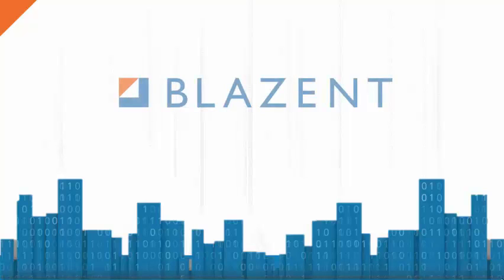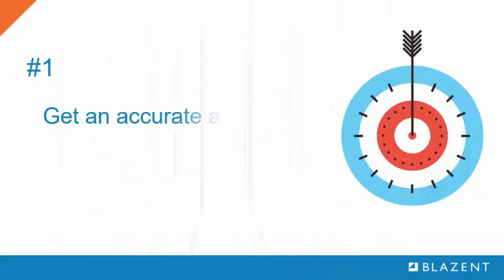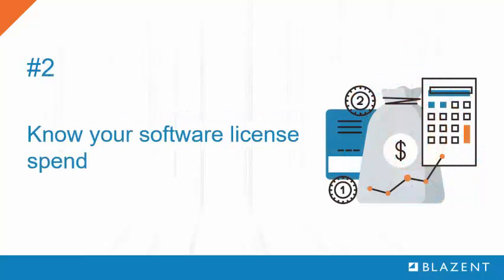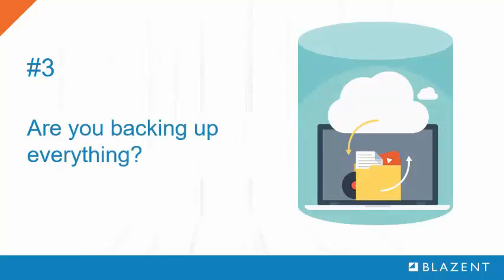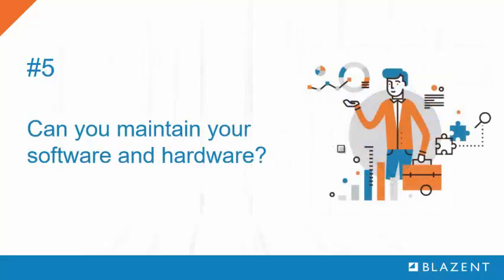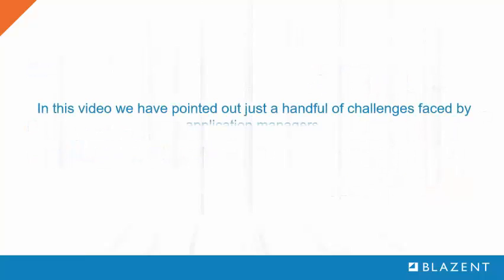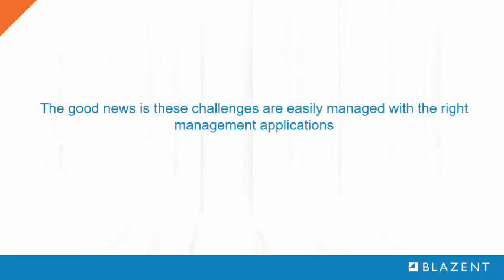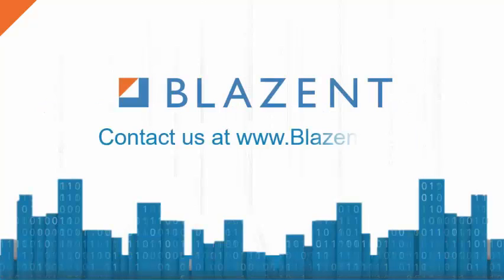Five Data Quality Imperatives for Managing Your Application Portfolio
Application owners rely on IT operations and infrastructure and service management teams to run their applications. In this video we introduce Blazent's five data quality imperatives for managing your application portfolio.